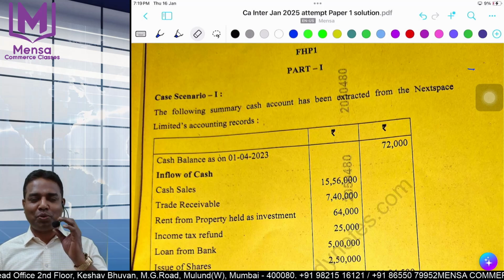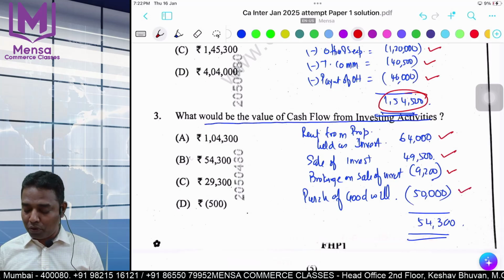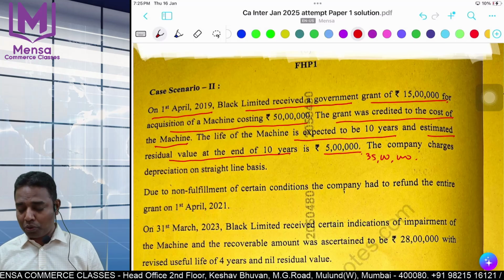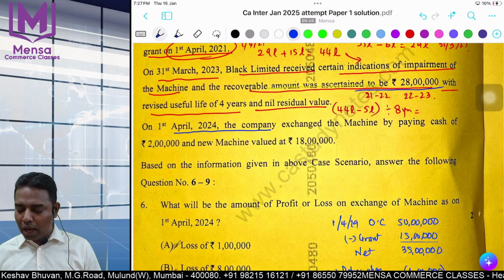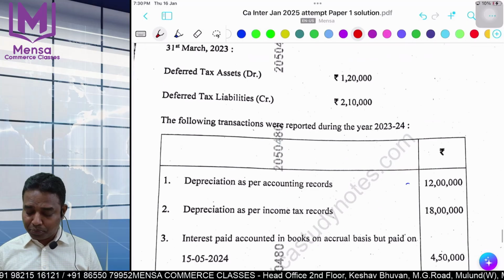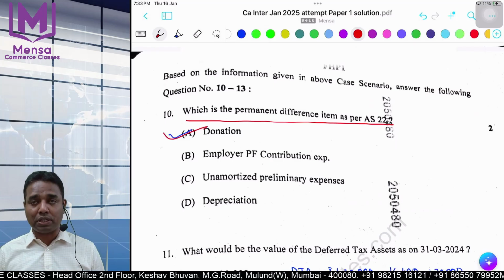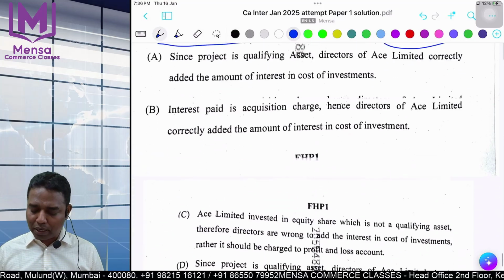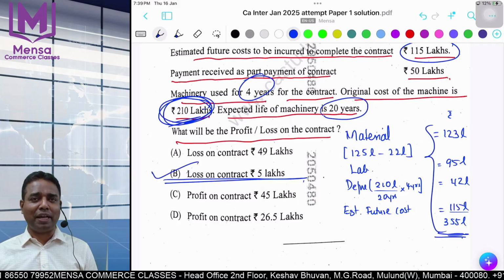INTER JAN 2025 Advanced Accounts MCQ Review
In this video, we provide a detailed review and analysis of the latest CA Inter paper 1 Mcq questions. Get an in-depth breakdown of each question that appeared in the exam.

CA Inter paper review
CA Inter exam analysis
CA Inter paper review 2025
CA Inter paper discussion
CA Intermediate exam review
CA Inter exam paper feedback
CA Inter subject-wise paper review
CA Inter paper analysis
CA Inter exam review
CA Intermediate paper discussion
CA Inter question paper review
CA Inter exam difficulty review
CA Inter exam tips
CA Inter paper solution review
CA Inter paper feedback
CA Inter exam pattern review
CA Inter paper strategy
CA Inter 2025 exam review
CA Intermediate exam paper evaluation
CA Inter paper analysis and review